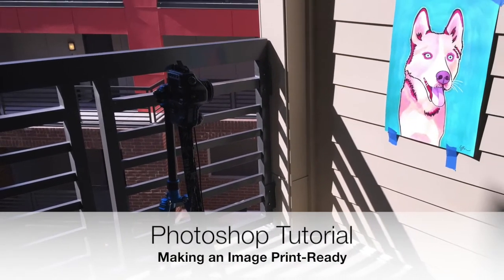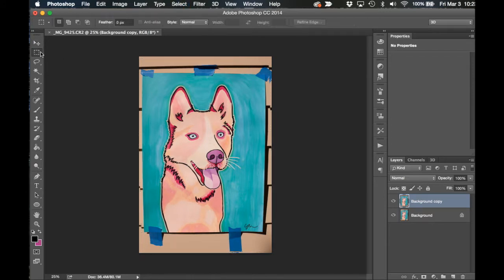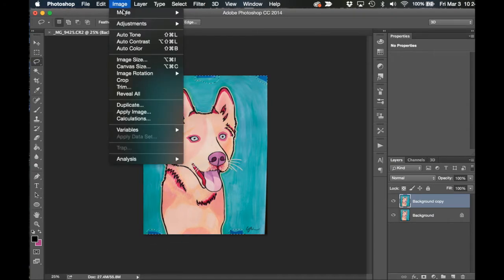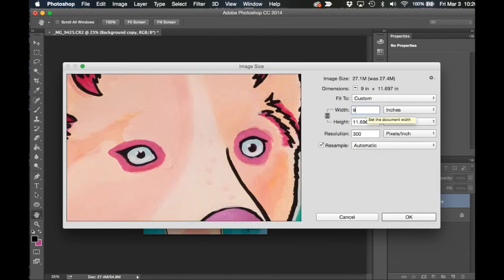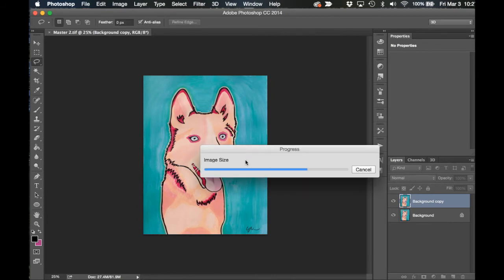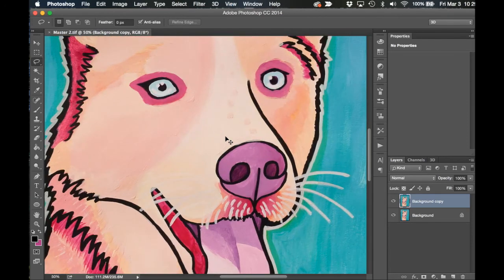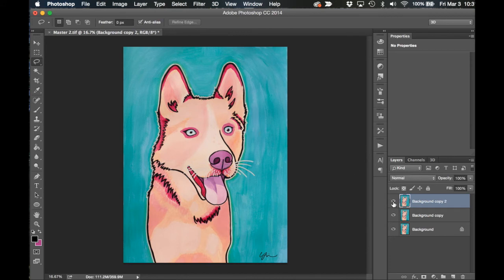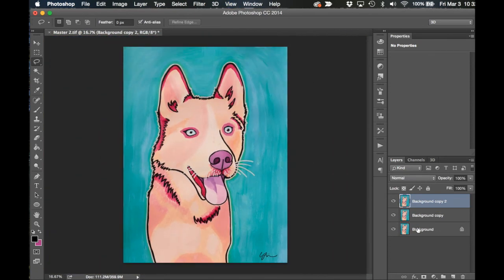Making a Painting Photograph Print Ready in Photoshop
This screencast Photoshop tutorial goes through the process of making a photo of a painting ready for print by using the Select, Transform, Crop, Lasso, Content Aware Fill, Resize and Resampling tools.